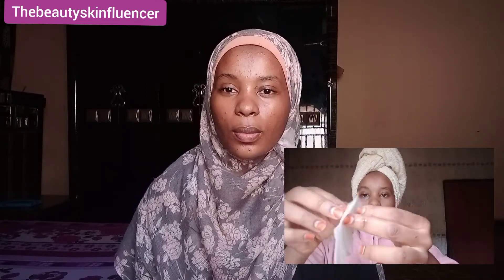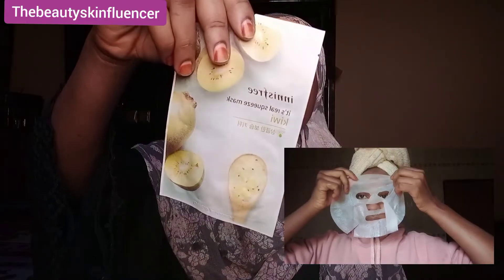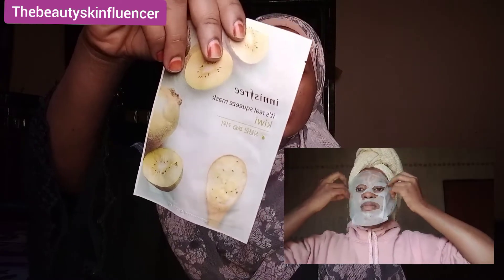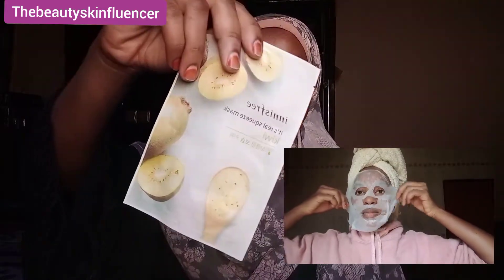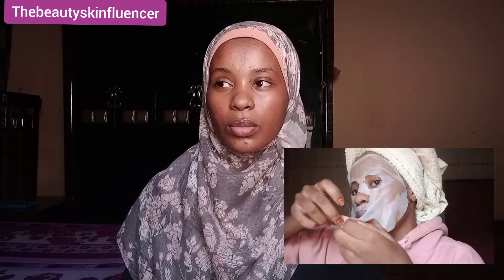MY SKINCARE ROUTINE/ Harmattan Season/2022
In this video I shared with you my simple 4 steps skincare routine during harmattan season. I hope you've learn something from the video.

Thank you as you do❤️

BLOG POST ON CLEANSING

Food channel
YUMMY PASTRIES